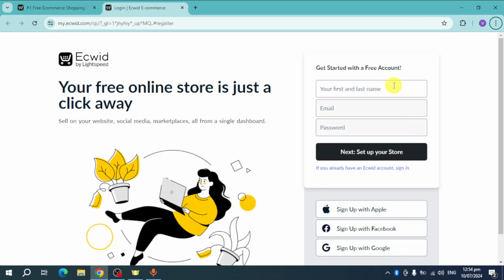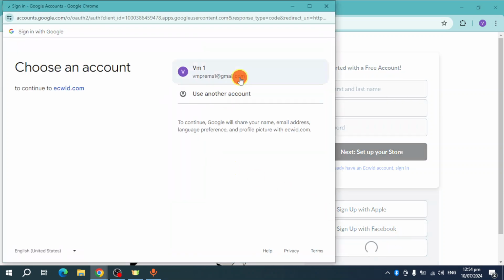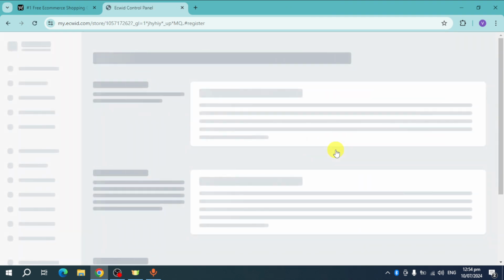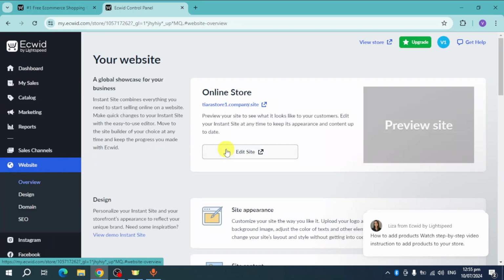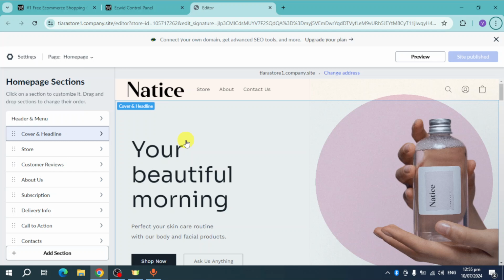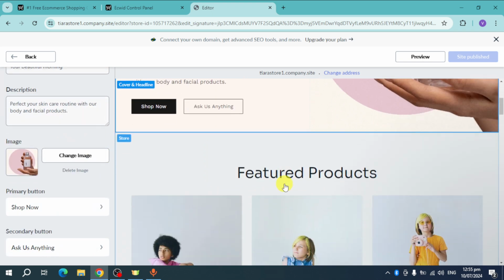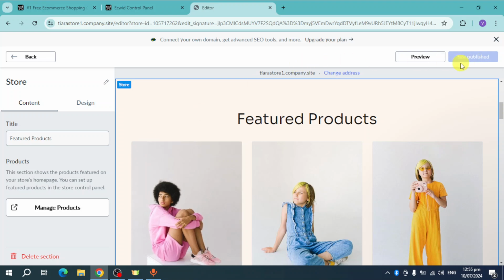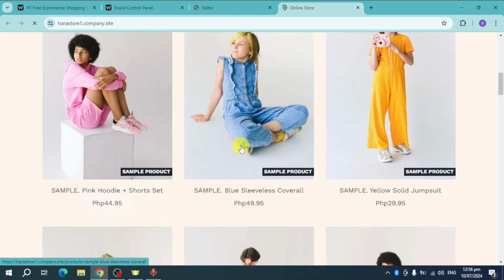How to Create an Online Store with Ecwid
Learn how to create an online store with Ecwid in this step-by-step tutorial. Start selling your products online today!